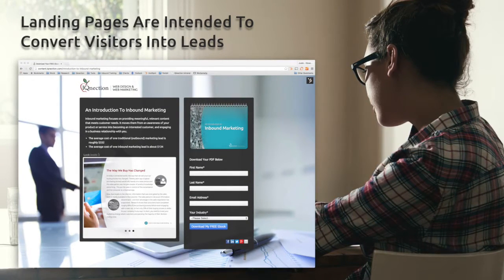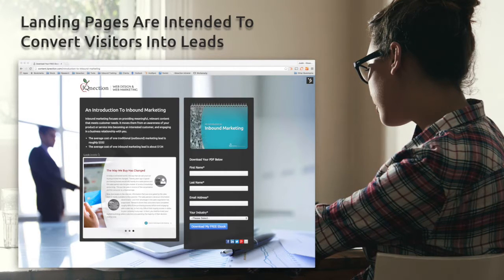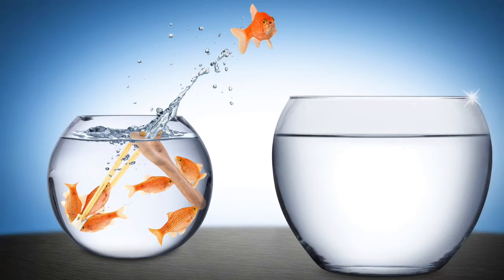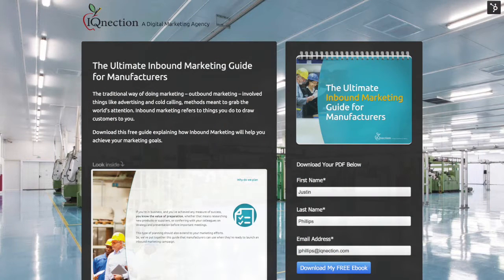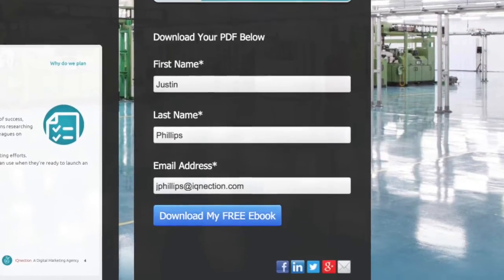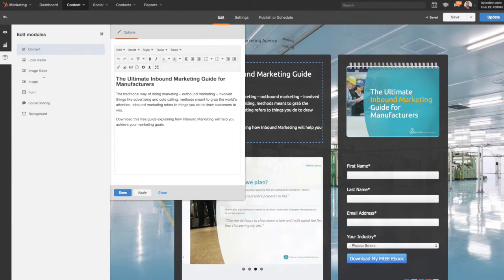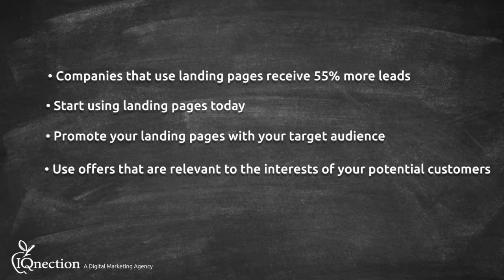What Is A Landing Page?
In this AudioBlog Greg Cawood president of IQnection explains what the difference is between a regular website page and a landing page.